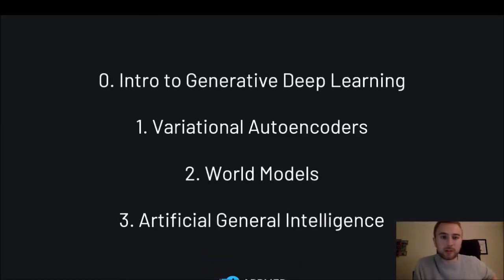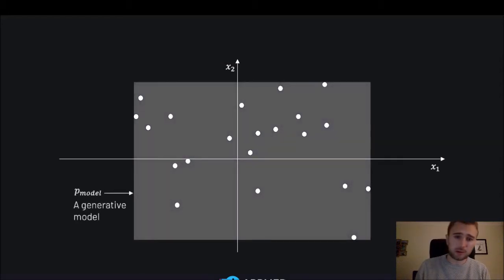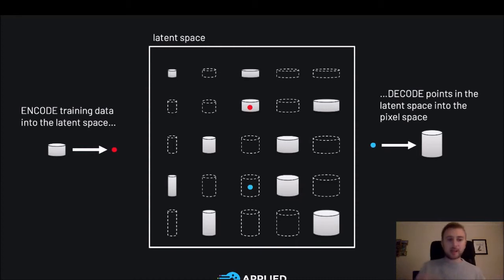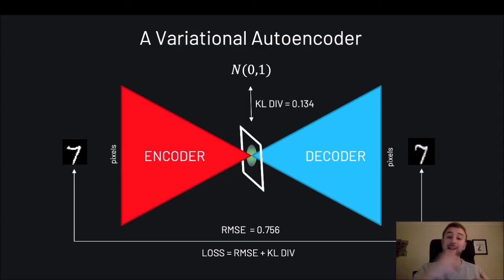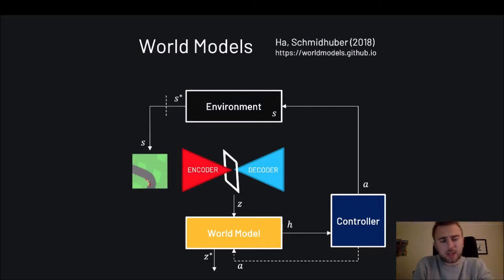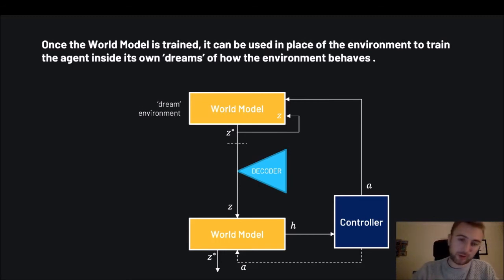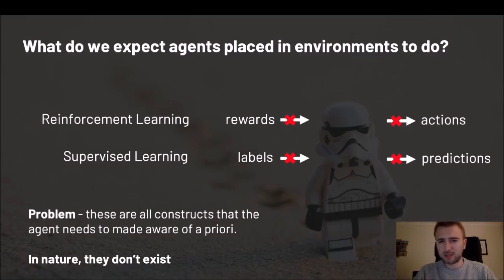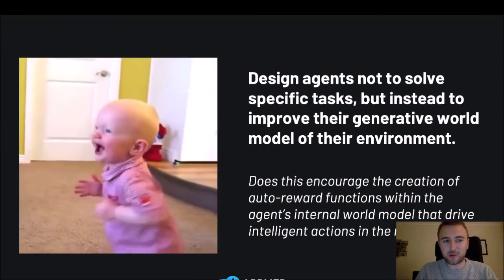David Foster (Keynote) - Generative Deep Learning -Key To Unlocking Artificial General Intelligence?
"This talk will include a general introduction to Generative Modelling as well as a  walkthrough of one of the most utilised generative deep learning models - the Variational Autoencoder (VAE) and examples of state-of-the-art output from Generative Adversarial Networks (GANs) and Transformer based architectures.
We'll also be looking at how generative models can be used in a reinforcement learning setting (World Models paper) and why I believe generative models will play a crucial part in the quest to build Artificial General Intelligence (AGI)"